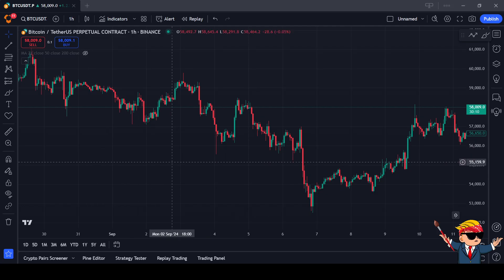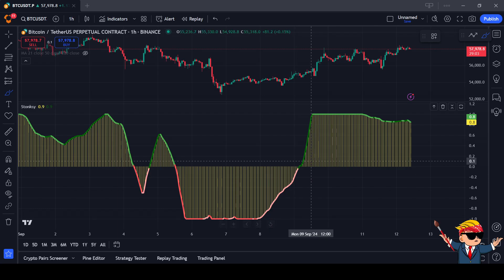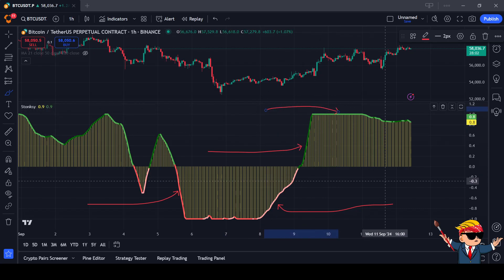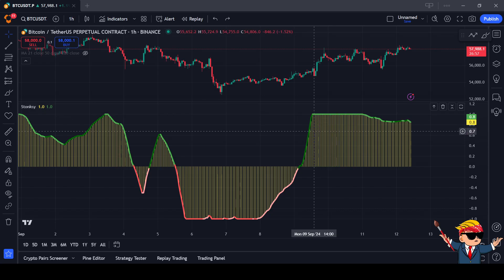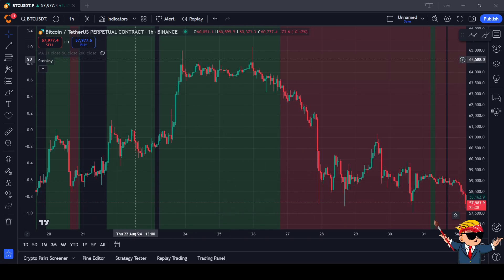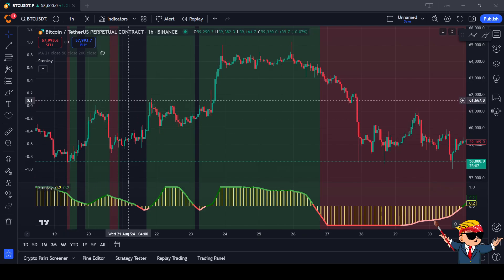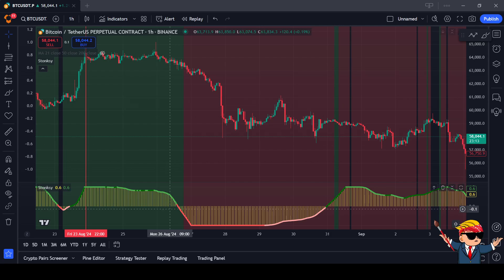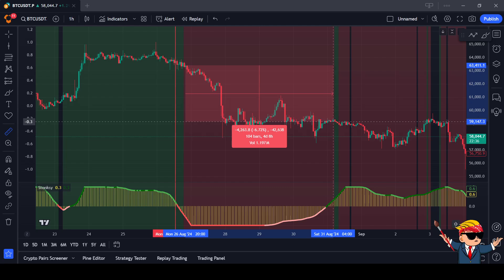Stonksy Trading With The Background Color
A video tutorial of how to use Stonksy's background colour for trading.

Sign up to BloFin and receive a free upgrade to VIP, providing cheaper fees

You can also obtain free access to Stonksy when you sign up for an Annual Premium CSE PLUS+ membership.